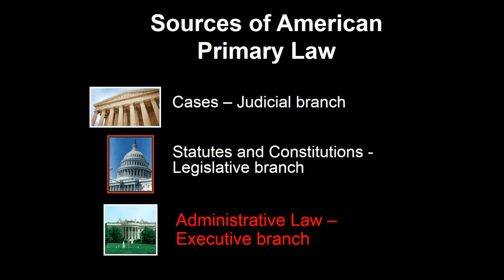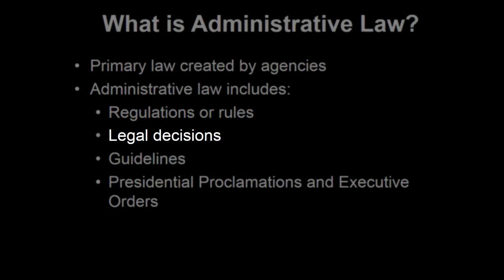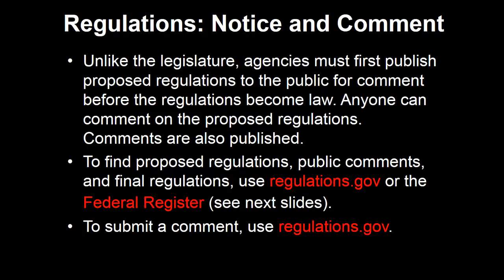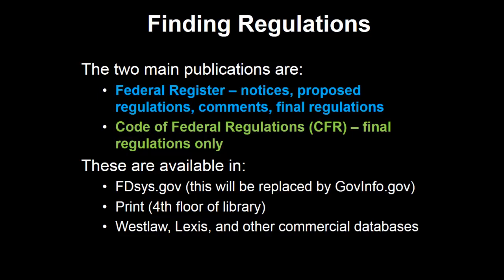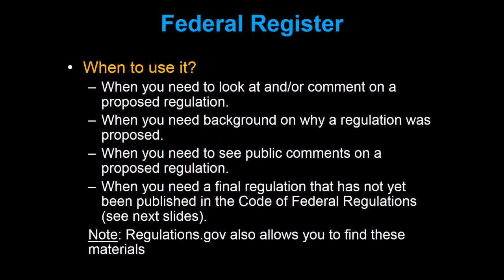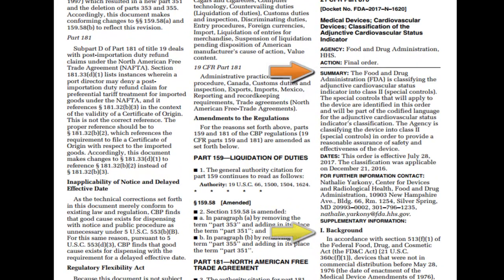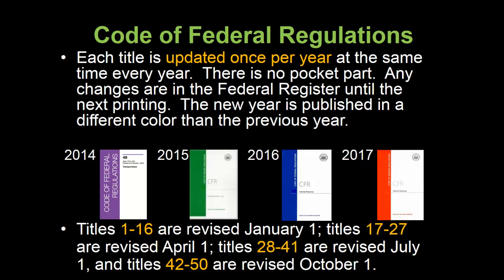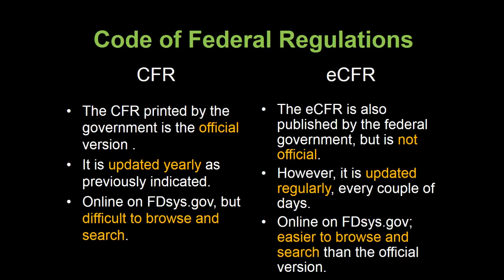Admin PPT 2017 3